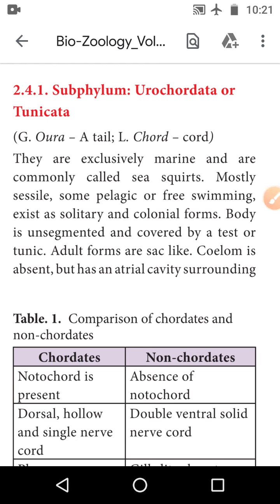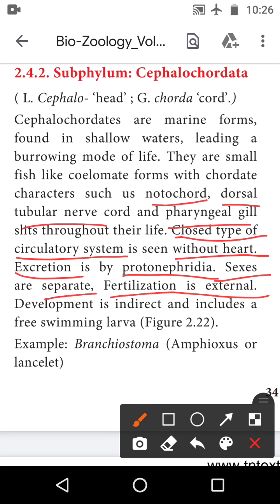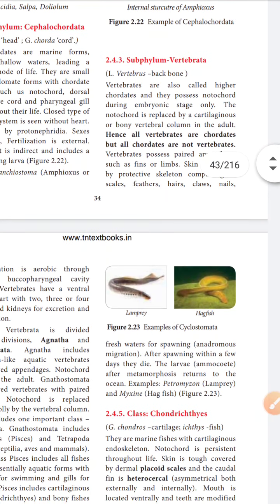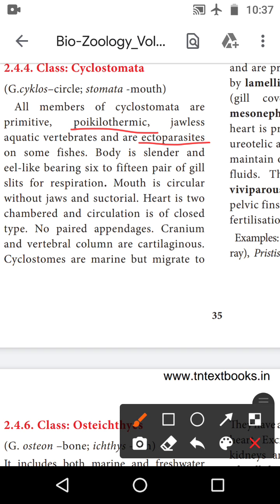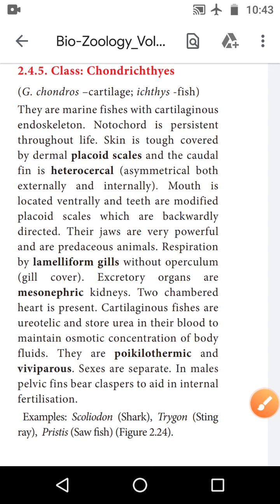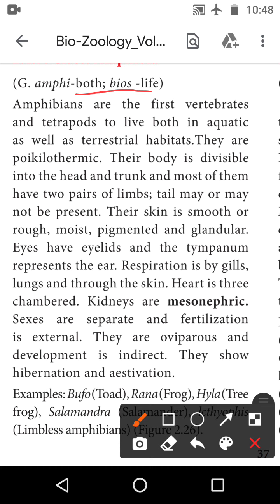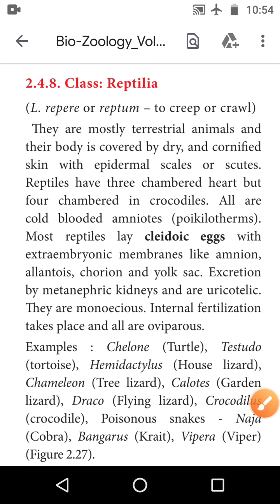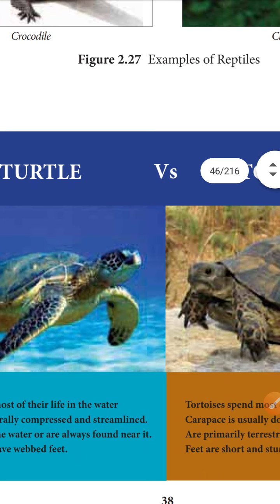11th Bio zoology Kingdom animalia part 5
11th Bio zoology Kingdom animalia part 5